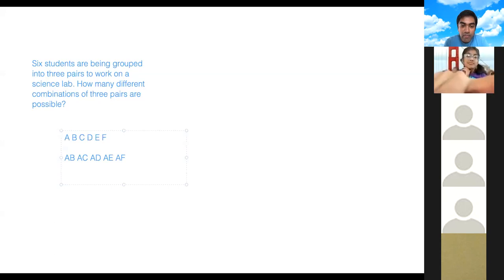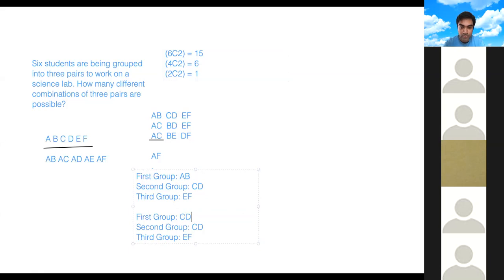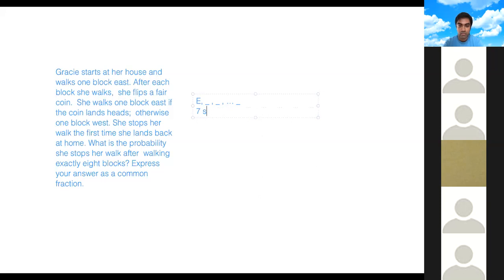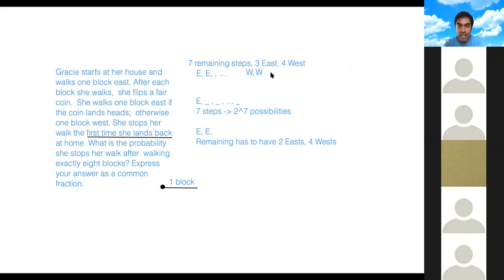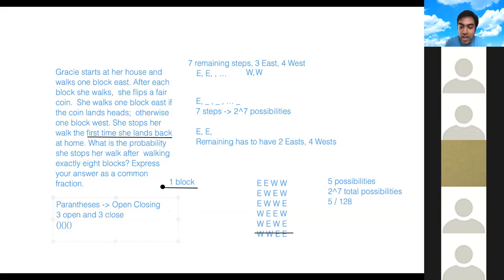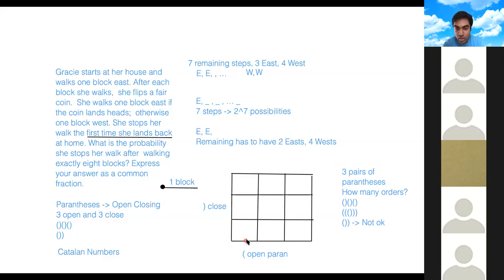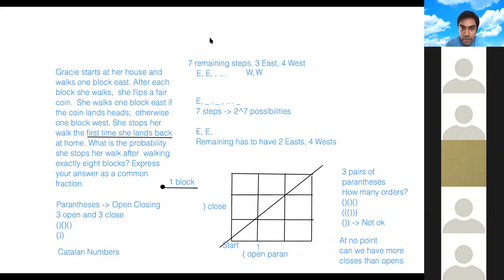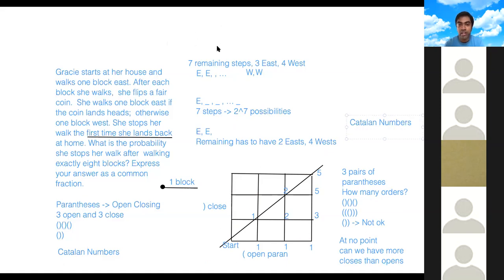Gita Math Class 05/02/2020 Part 2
Elementary and middle school competition math problems